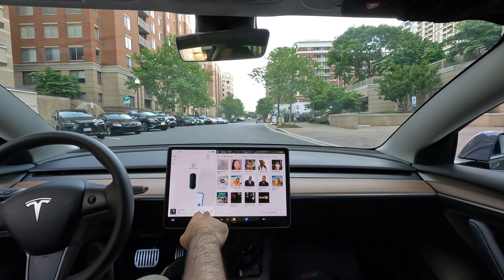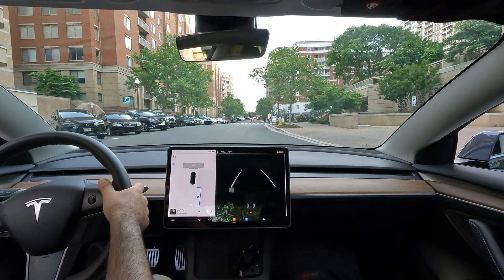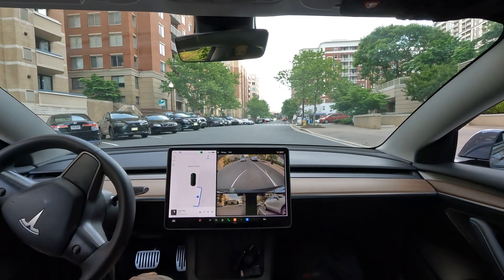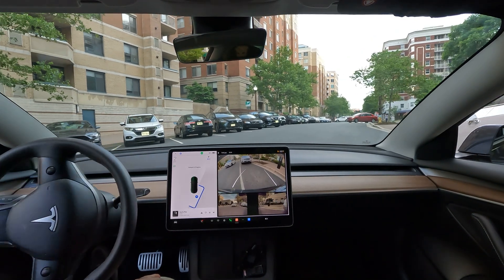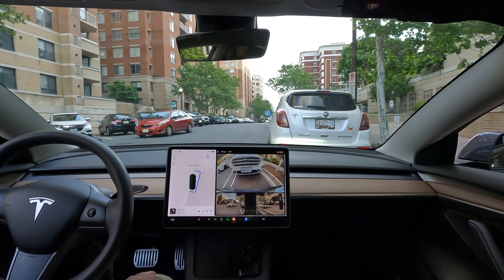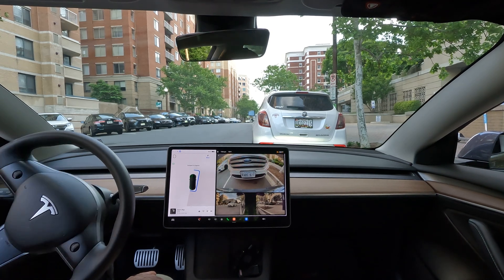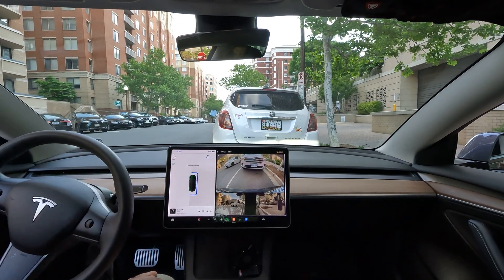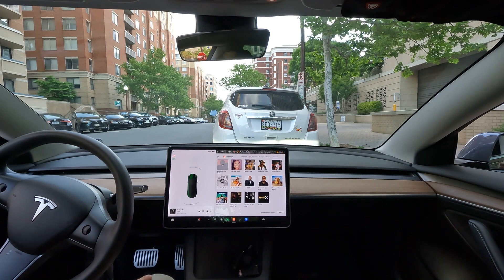Auto Parallel Park a Tesla with One Tap Real world Artificial Intelligence Tesla FSD beta